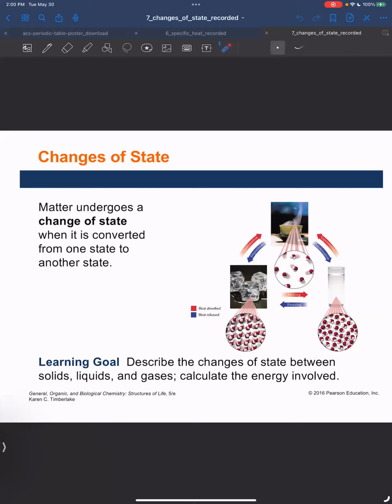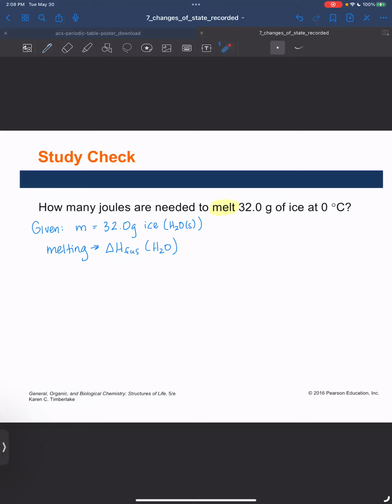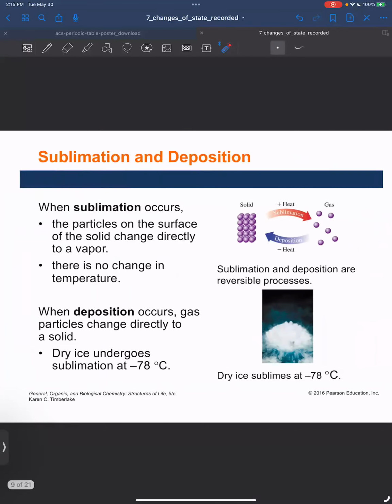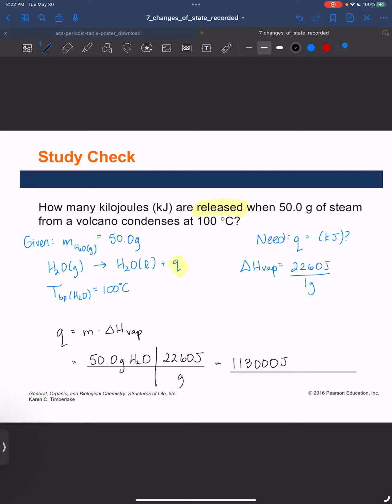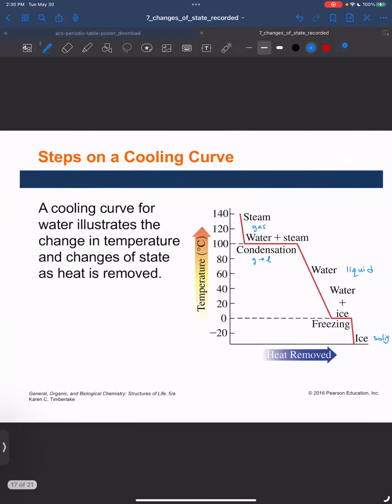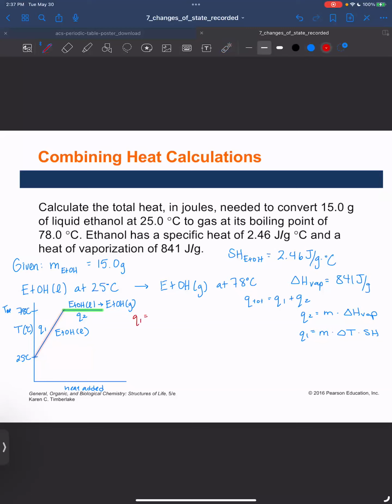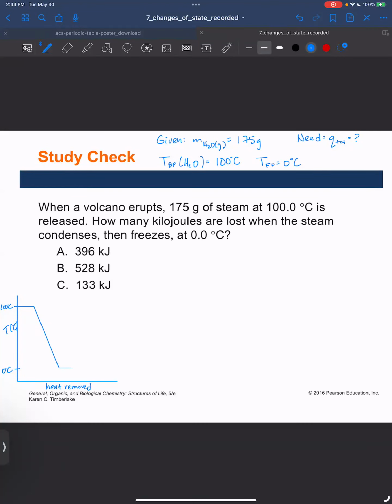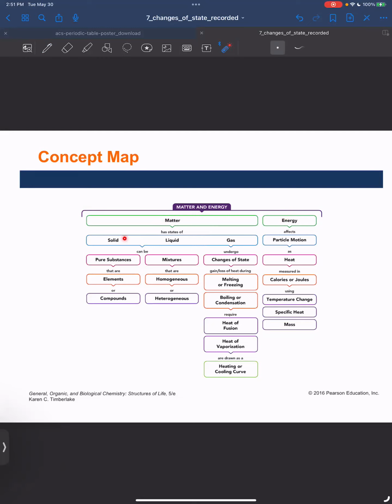7 Changes of State